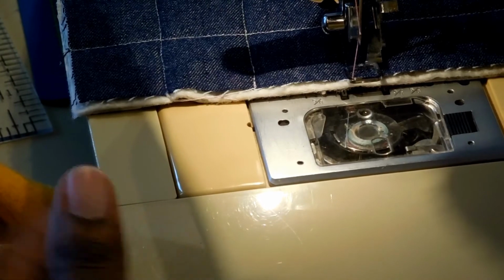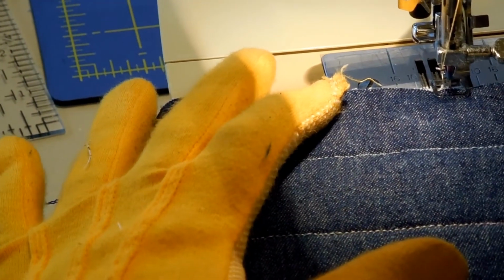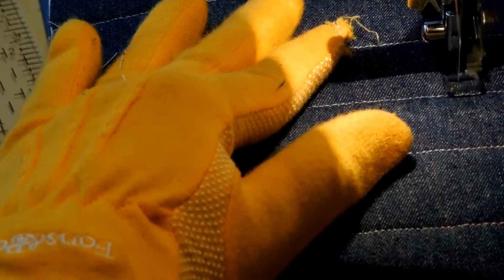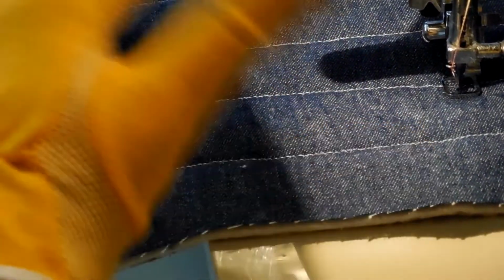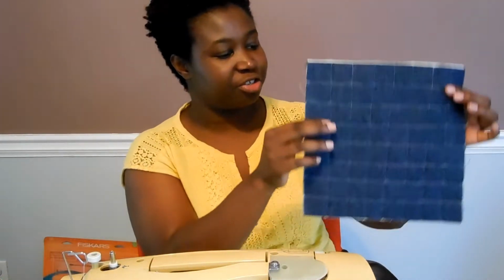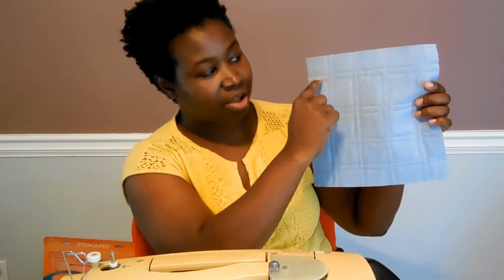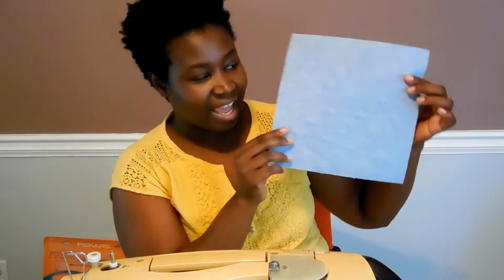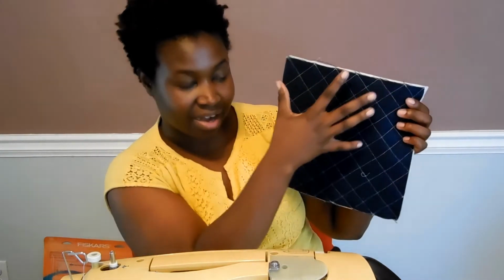Easy Quilting: Free Motion Quilting Lines!